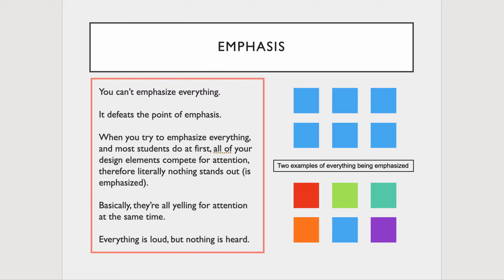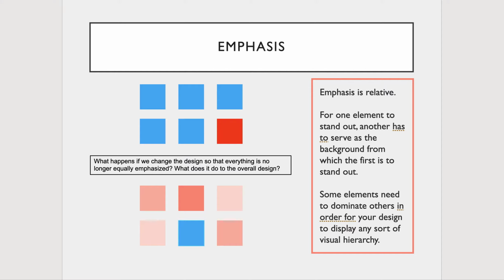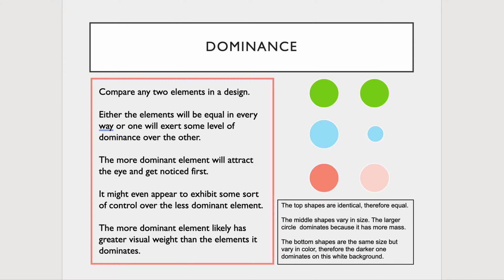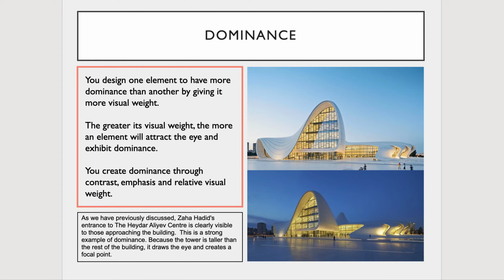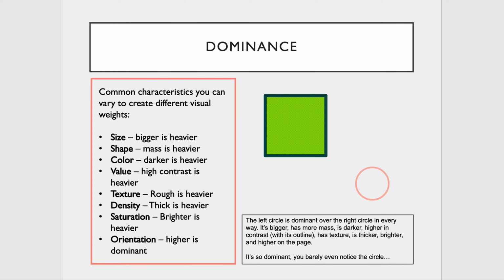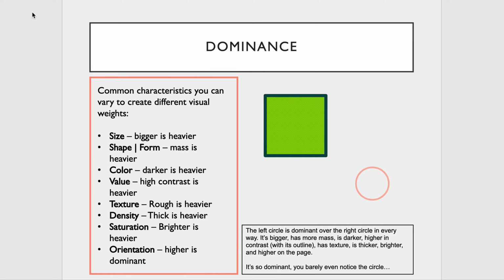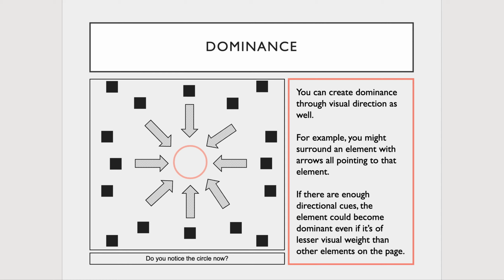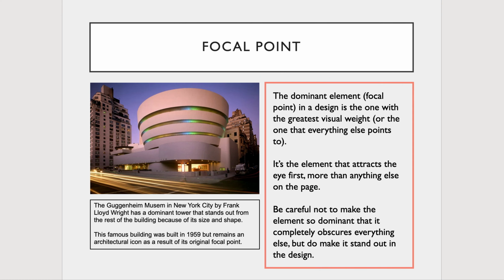RBDT 1100 - Principles - Emphasis Hierarchy Harmony - Video 01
This lecture discusses the applications of emphasis, hierarchy, and harmony in the design process.